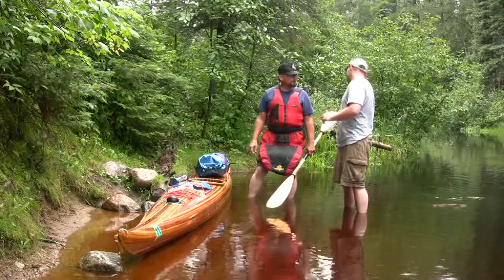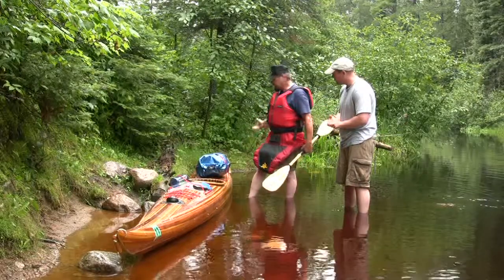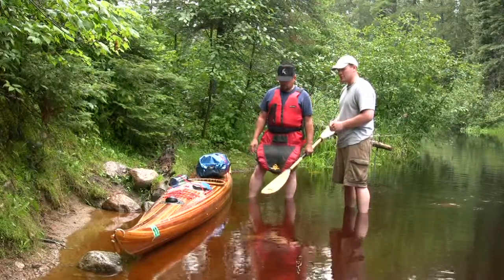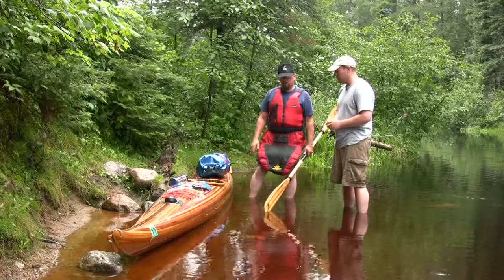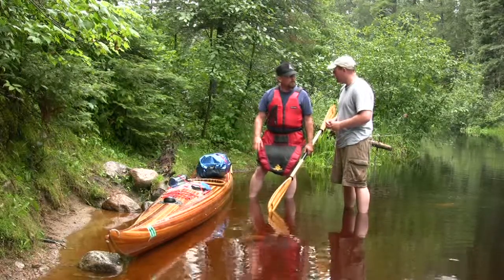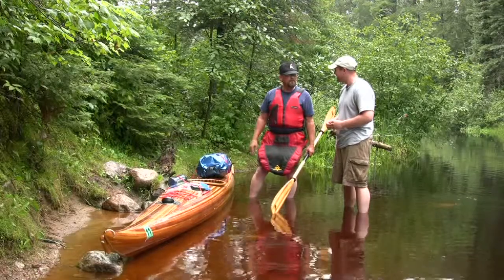Wood Strip Kayak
Wood Strip Kayak from BWCACAST. Like this? Watch the latest episode of BWCACAST on Blip!

Paddling back out of the Boundary Waters on the Nina Moose River we bump into Rick and a beautifully hand made wood strip kayak. ; We visit with Rick about building kayaks.